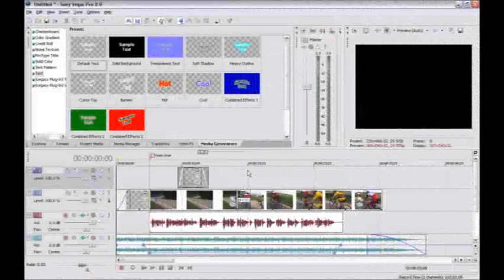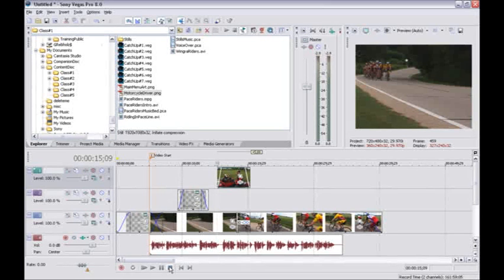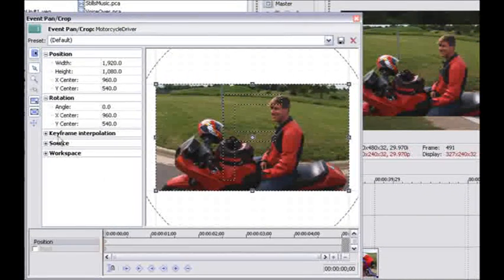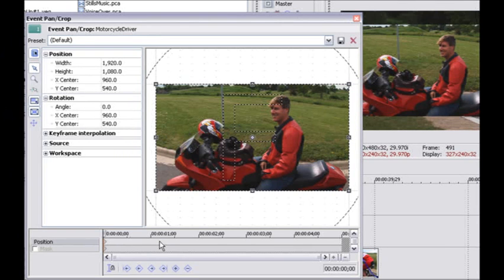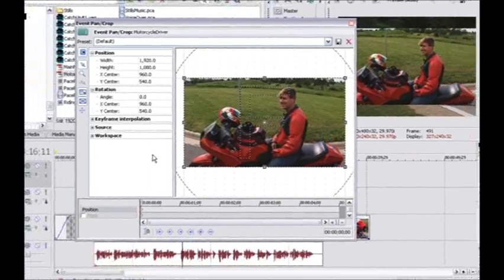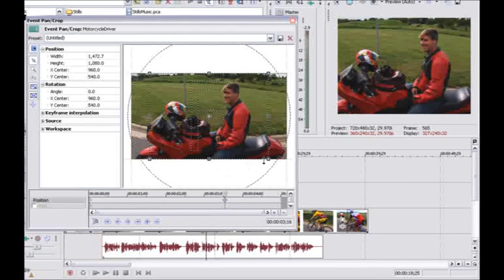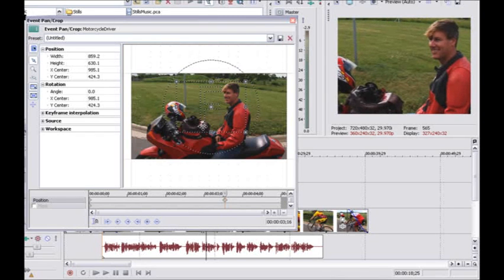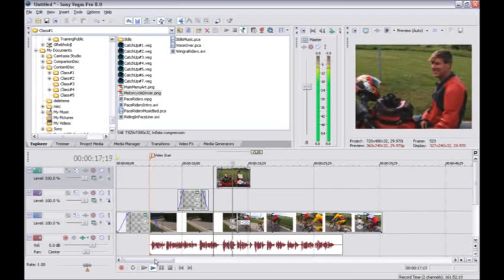Training - Vegas Pro - Pan & Scan Techniques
Vegas Pro Training Videos
In this series of videos, you'll master the basic techniques that will quickly get you up and running with Vegas Pro software. You'll familiarize yourself with the interface, learn to add media to your project, trim your video and audio to the desired length, create fades and transitions, add text to your project, apply effects, and more. These videos also serve as a great overview of Vegas Pro functionality which can help you make your purchase decision if you haven't yet bought the application. If you're new to Vegas Pro, there's no better place to start than with these instructional videos! For more in-depth training on the new features of this and our other creative tools, be sure to check out the Seminar Series training DVD packages.